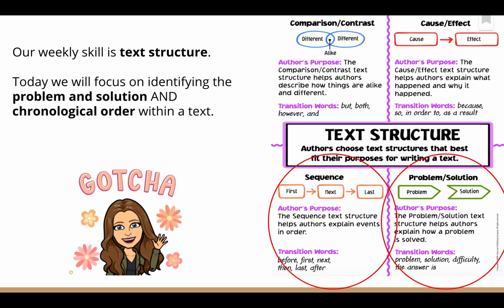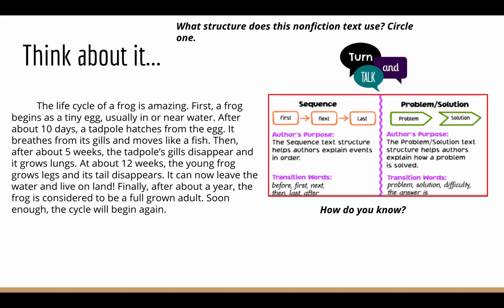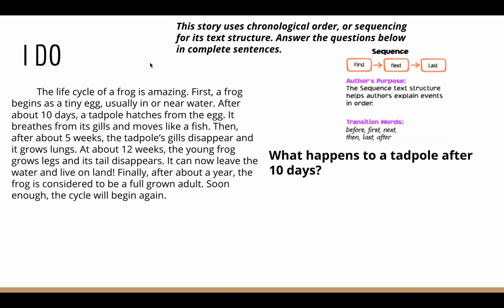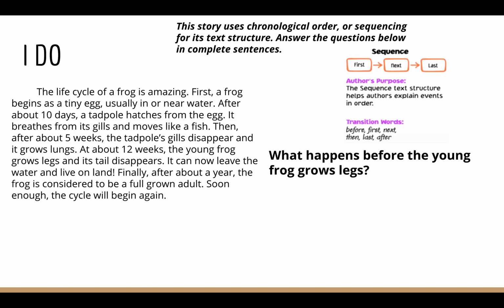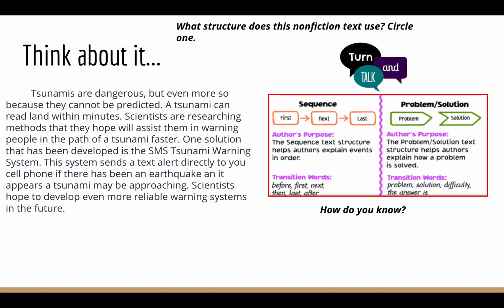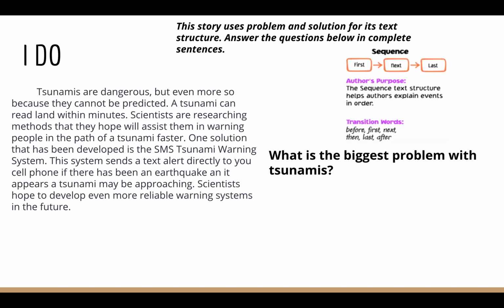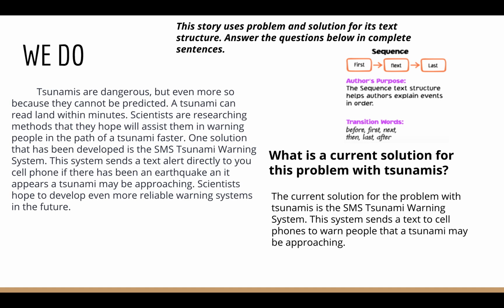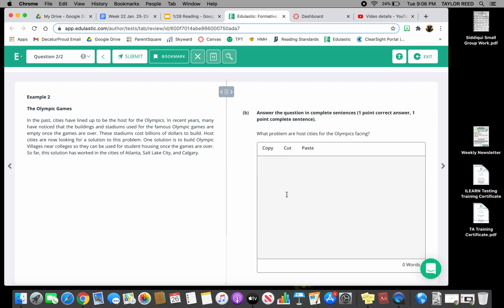Problem/Solution, Chronological Order Text Structure